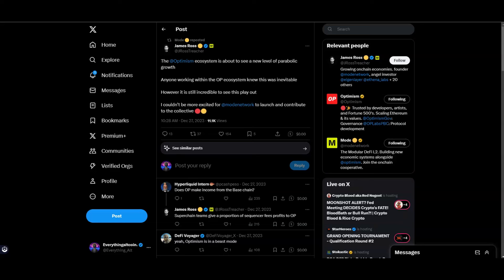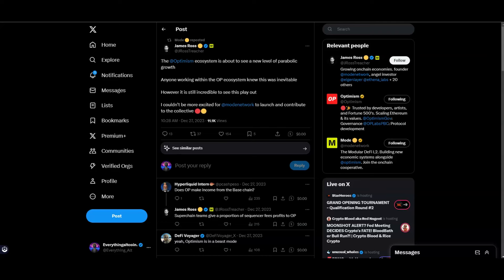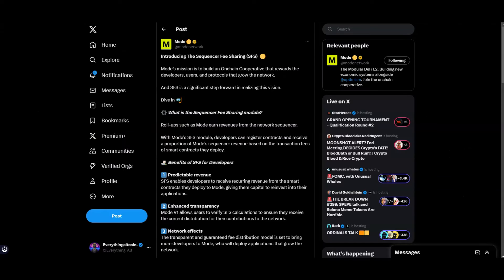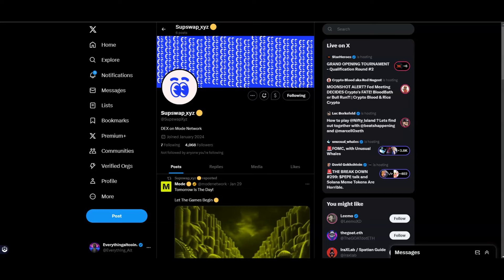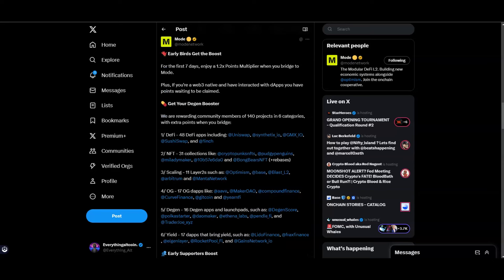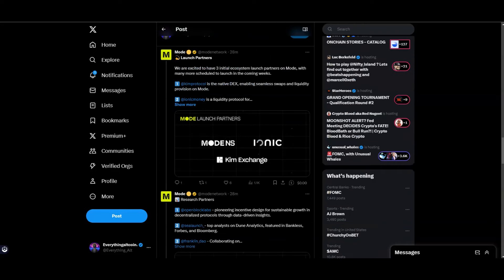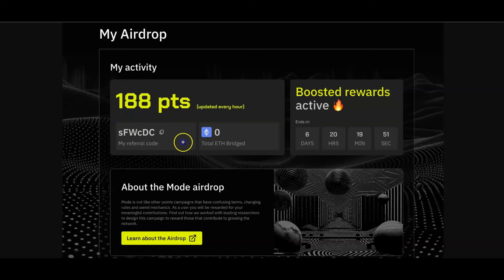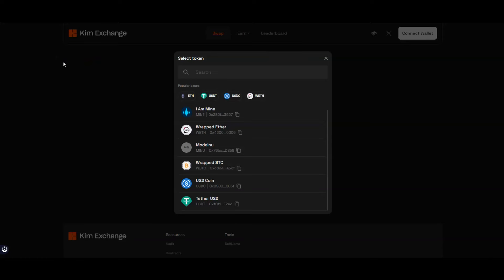THIS NEW CRYPTO ALTCOIN WILL DO AN AIRDROP - MODE NETWORK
🕹️Play Thetan Arena to earn money while you play